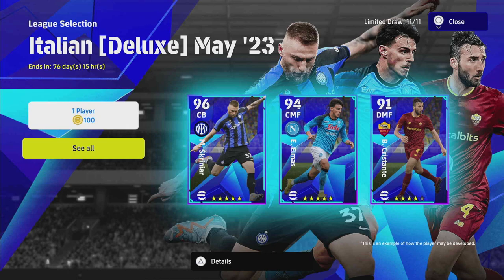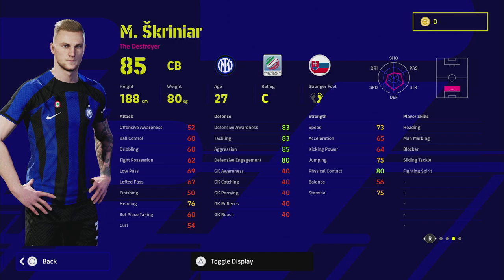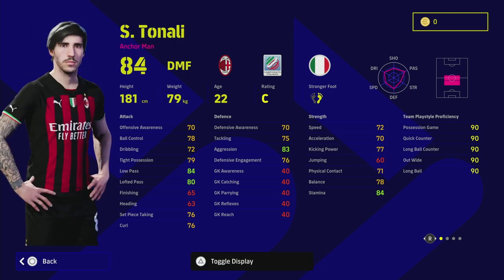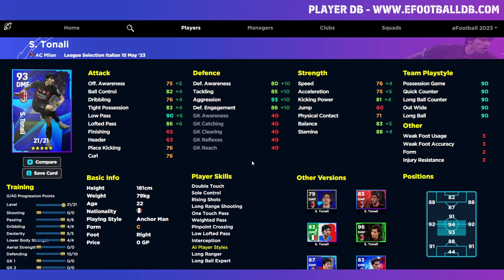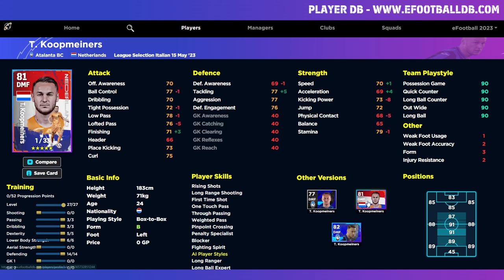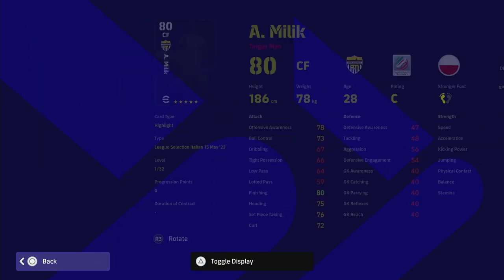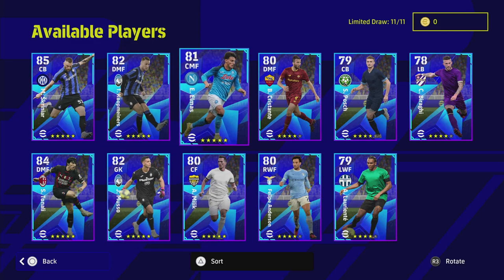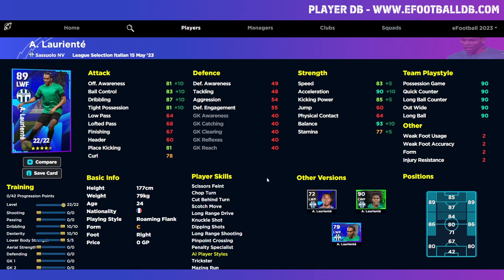eFootball 2023 | ITALIAN DELUXE PACK REVIEW